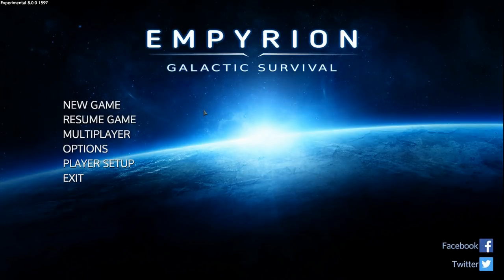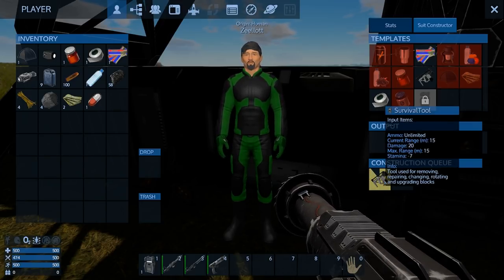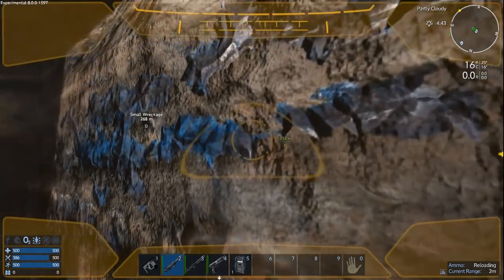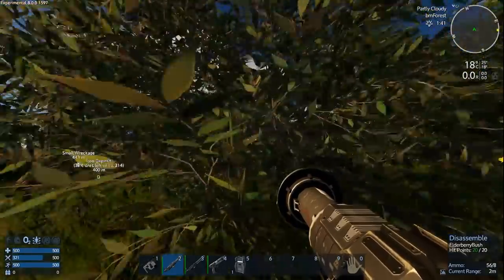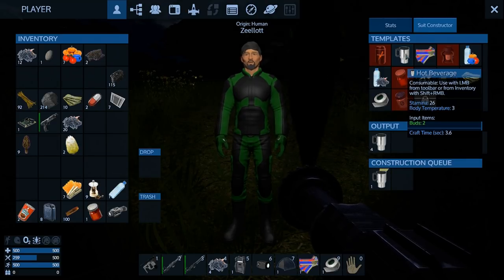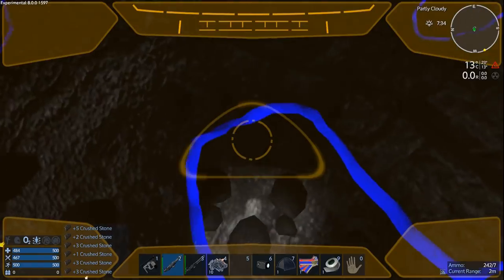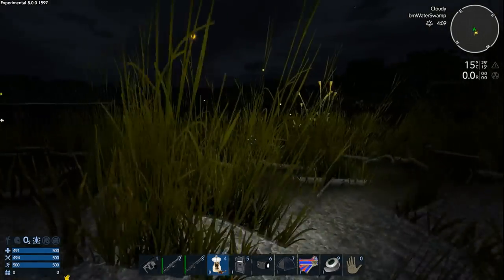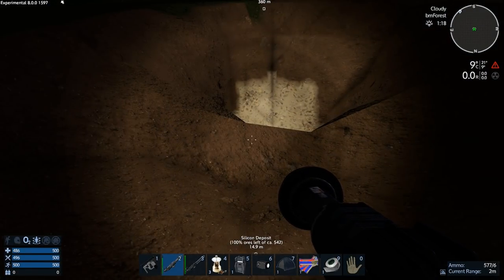Empyrion - Galactic Survival - Alpha 8 exp S1 E5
New start with first alpha update